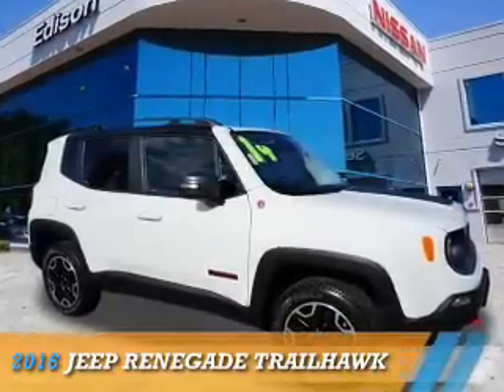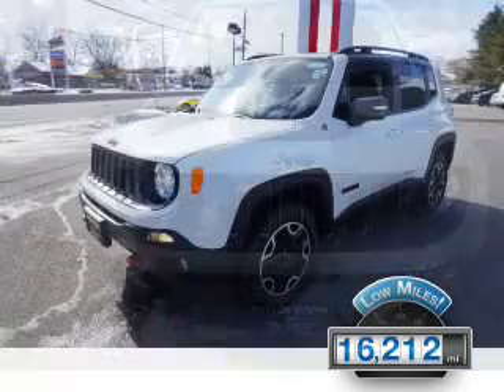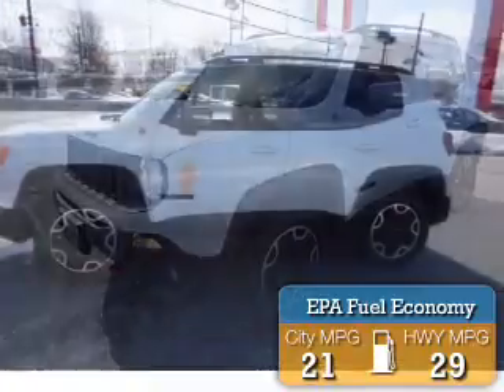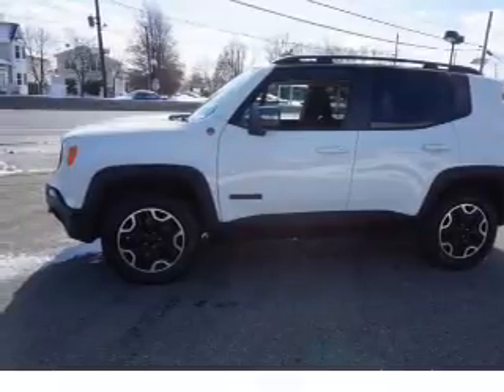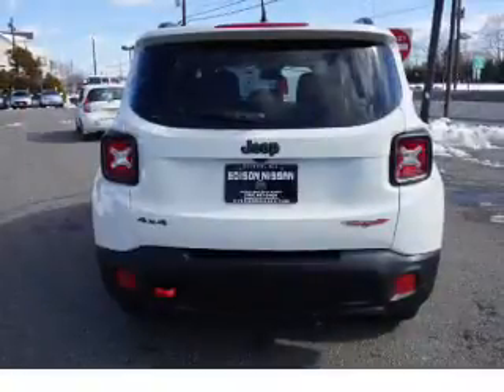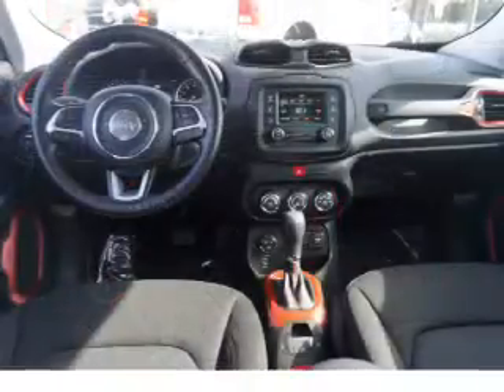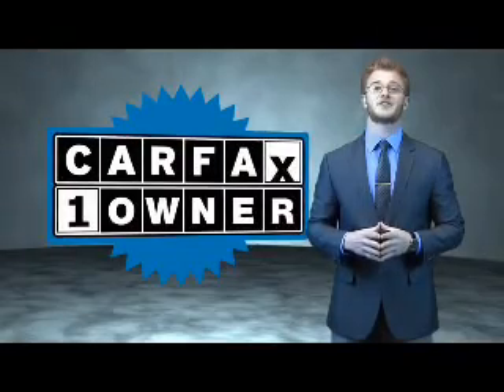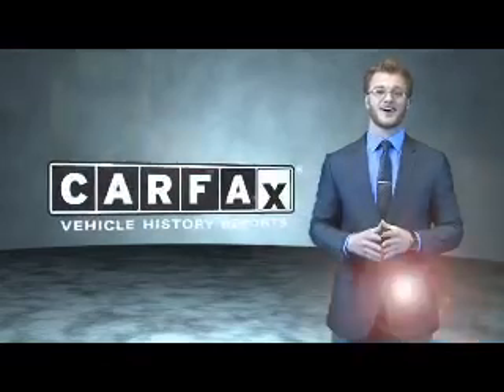2016 Jeep Renegade E4778R - Edison NJ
Year: 2016
Make: Jeep
Model: Renegade
Trim: Trailhawk
Engine: 2.4 liter 4 Cylindercylinder 4WD
Transmission: Automatic
Color: White
Mileage: 16212
Address:
VIN:ZACCJBCT2GPC74462